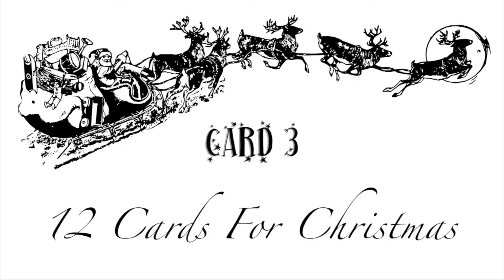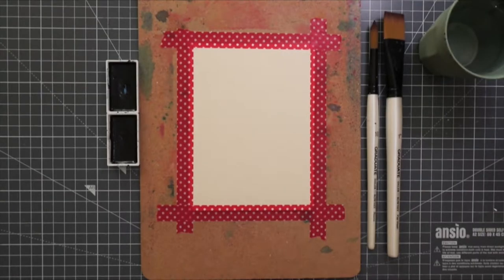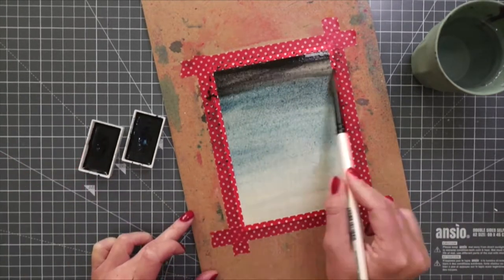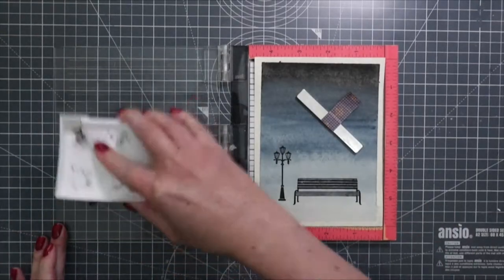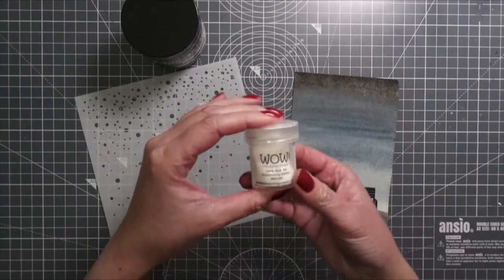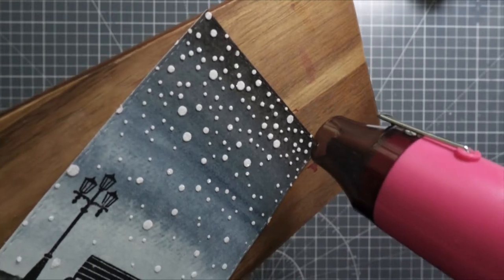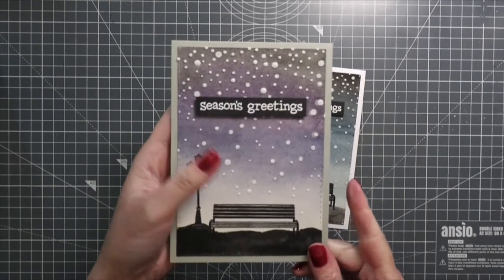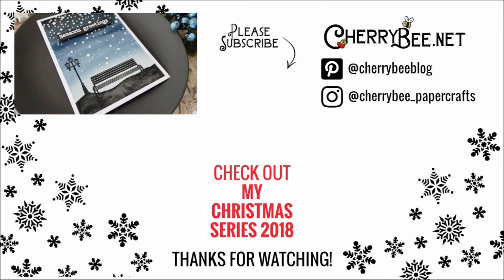Holiday Series 2018 - Card 3 - Snowy Night Sky In The Park - Watercoloring - Stencil & Texture Paste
I have card number 3 in my 12 Chard For Christmas Series. I am using here the Winter in the Park stamp set from Lawn Fawn and creating a night scene, with the watercoloured sky and falling snow using a stencil and texture paste.

PRODUCTS I USED:

---Card & Paper---
- Craft UK Limited, White Smooth, A4, 300gsm (Card base)
- Royal & Langnickel, Watercolour Pad, 190gsm
- papermilldirect, Black Card Plain 250gsm

---Ink---
- Tsukineko, Versafine Ink Pad, Onyx Black
- Tsukineko, Versamark Watermark Ink Pad

---Stamps & Dies---
- Lawn Fawn, Winter In The Park
- Create A Smile, Double Stitched Rectangles

---Colouring---
- Kuretake, Gansai Tambi, Watercolour 36 Set

---Stencil incl. alternatives---
- Simon Says Stamp, Falling Snow Stencil
- Echo Park,  Snowfall Stencil
- MFT, Snowfall Stencil

---Embossing---
- Ranger, Texture Paste, Opaque Matte
- WOW! Clear Sparkle Glitter Embossing Powder
- WOW! Opaque Bright White Super Fine

---Tools & Other---
- Misty, Mini Misty
- Fiskars 30 cm A4 Personal Paper Trimmer
- Tonic Studios Guillotine
- Stick It 3D Double-Sided Adhesive Foam Squares
- Sellotape, Double Sided Tape 12mmx33m
- Sellotape, Double Sided Tape 25mm x 33m